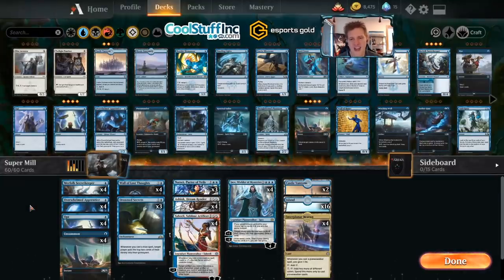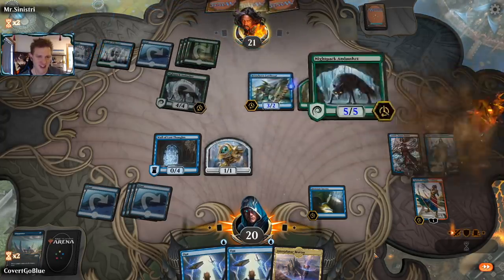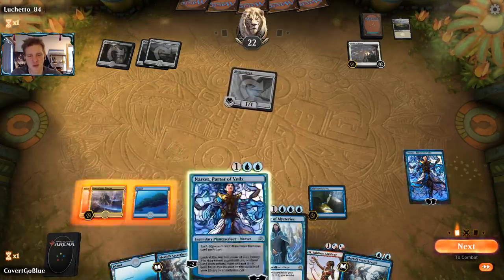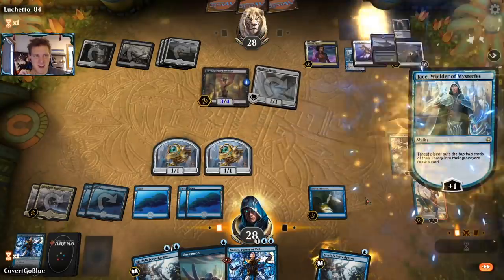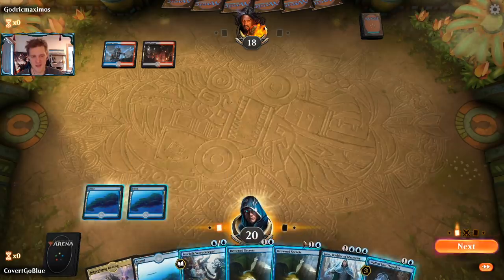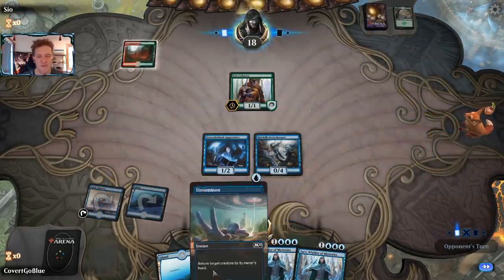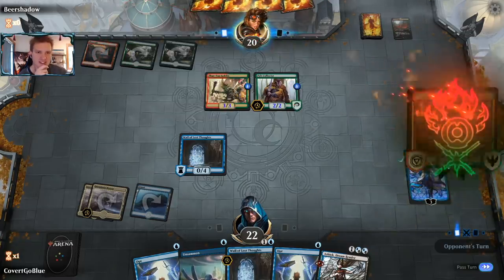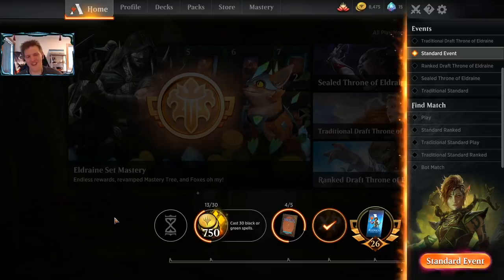SUPER MILL | Planeswalker Mill | Blue CC#9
Esports Gold is run by gamers providing esports data and content to fans. We just launched a content creator programme to help support creators we want to see grow.